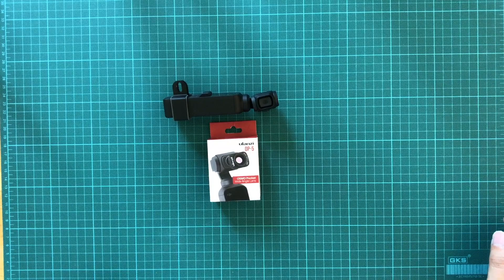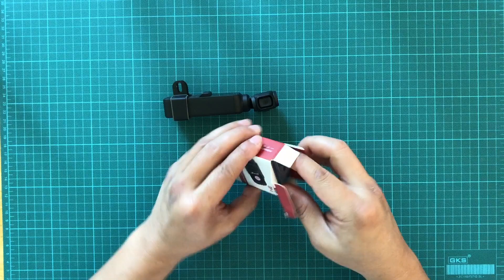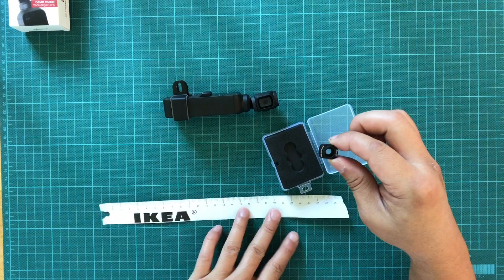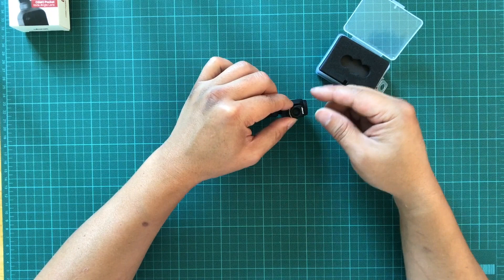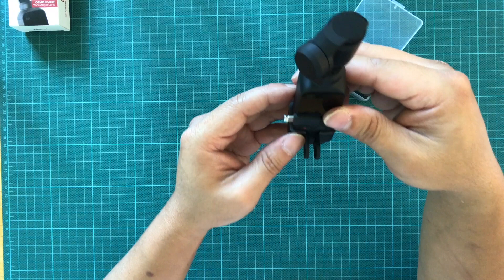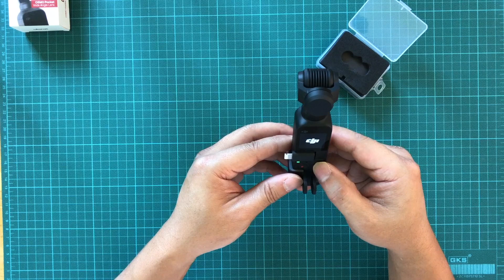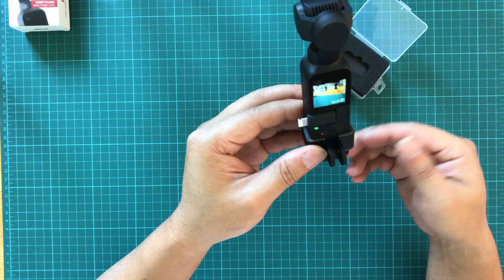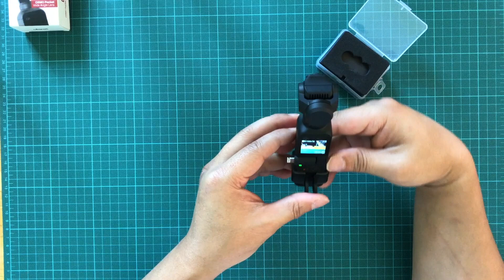Ulanzi Wide Angle Lens for DJI Osmo Pocket - unboxing & review - with before and after pictures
In Depth Review for the Ulanzi Wide Angle Lens attacment for DJI Osmo Pocket. From unboxing, what is included, how to use, before and after pictures and my opinion of its quality.